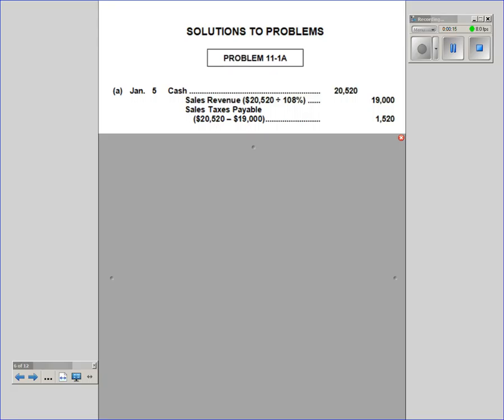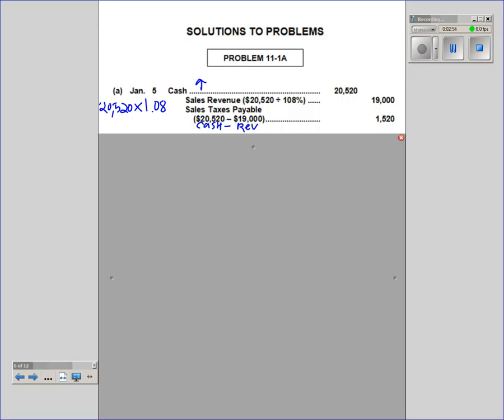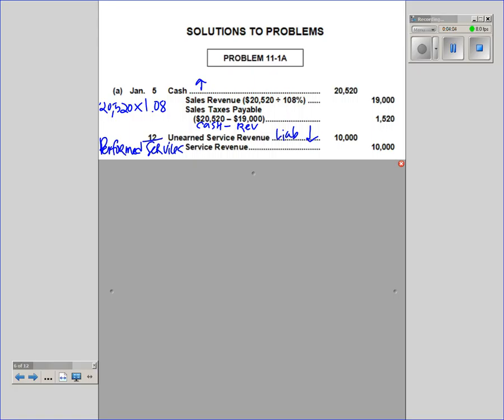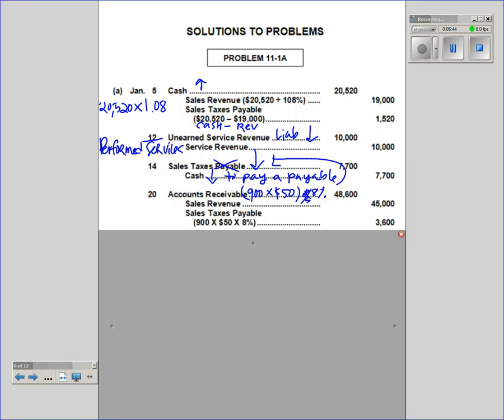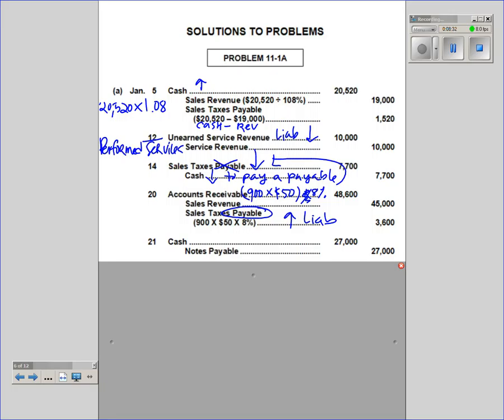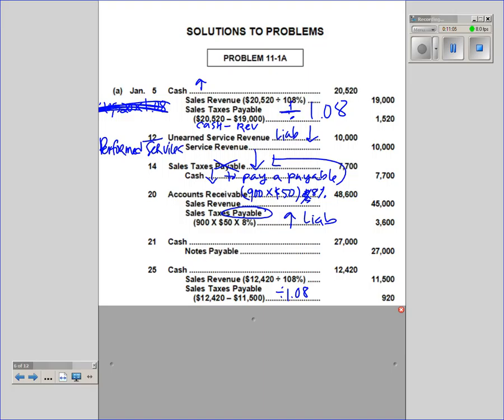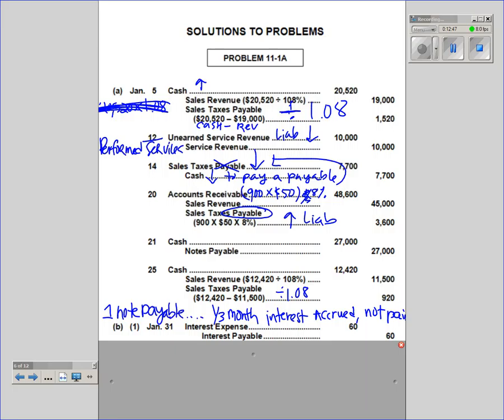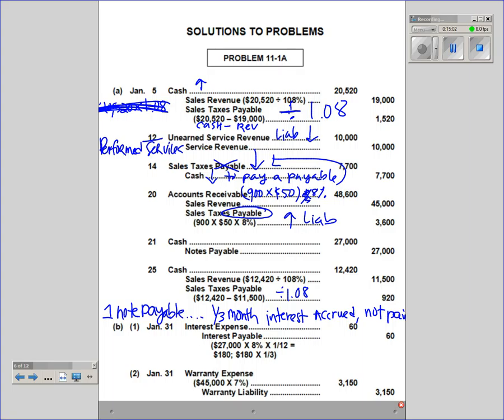Prob 11-1 (A)